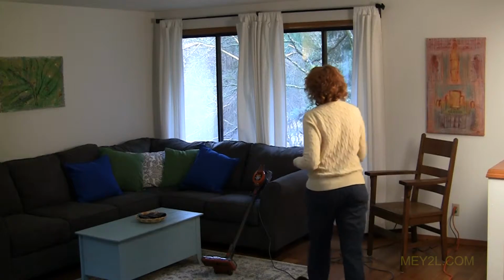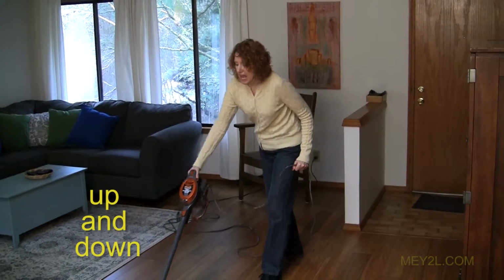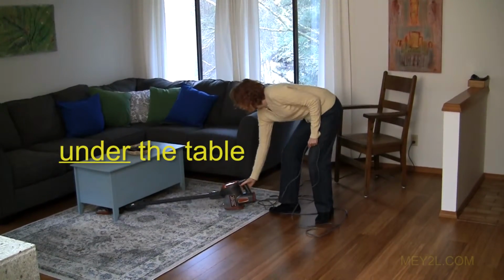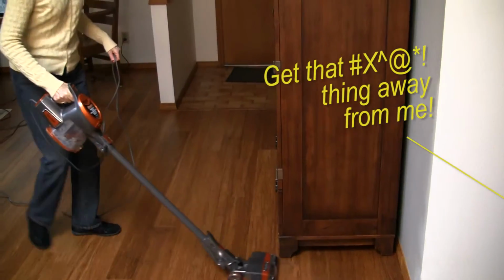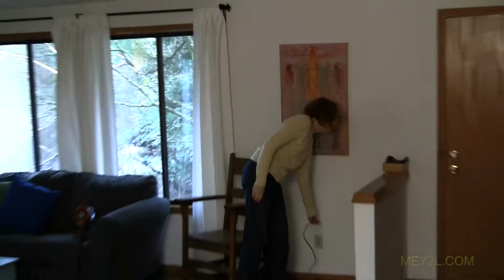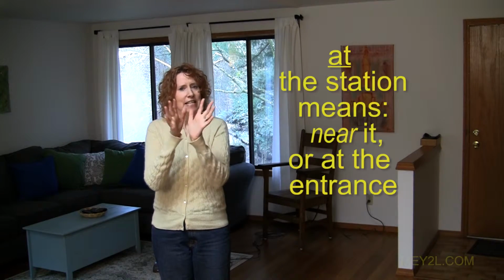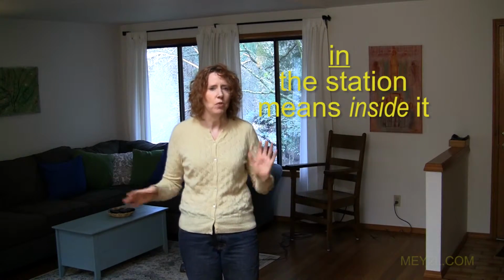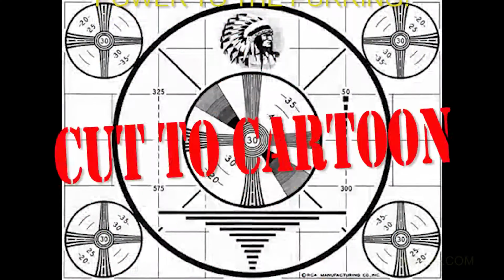Vacuuming The House - Prepositions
Georgina vacuums the house while explaining the use of count and non-count nouns. Renfield the cat is becoming more aware of his star status.